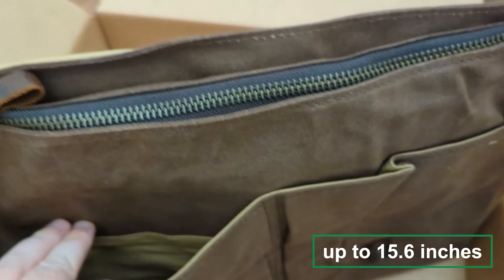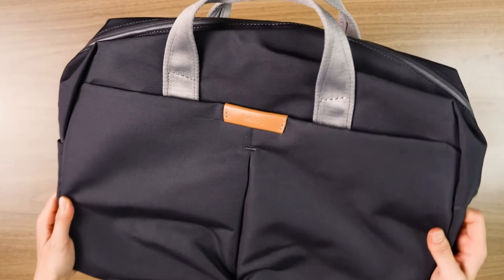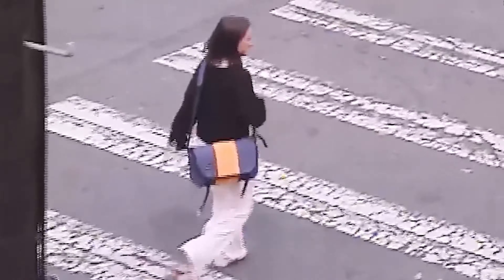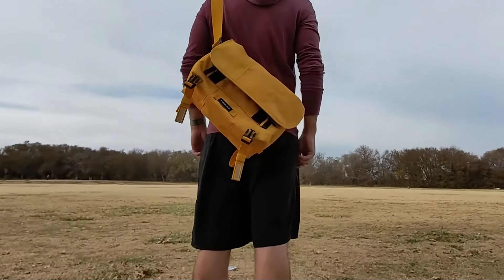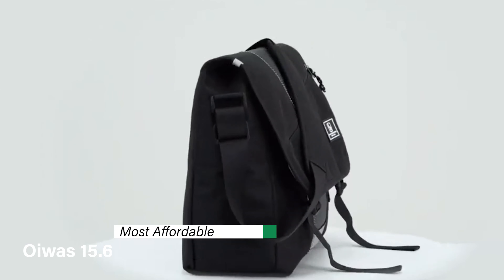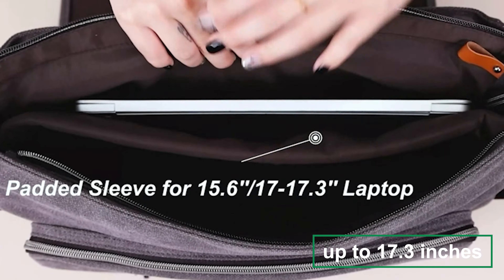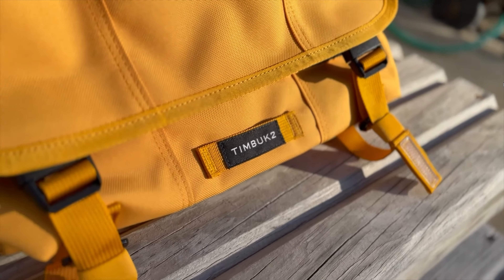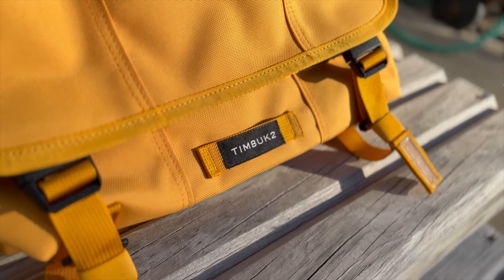Top 5: Best Laptop Messenger Bag 2024 | Top 5 Laptop Shoulder Bags in 2024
Top 5: Best Laptop Messenger Bag of (2024) , Why get one? Well, imagine this: You're caught in the rain, but like a hero in a waterproof cape, your laptop and documents are dry and safe thanks to the water-resistant features of these messenger bags.

Find below links to the best laptop messenger bag we listed in this video:

➜ NEWHEY 2308-2 - Best Laptop Messenger Bag reviewed as Best for Everyday Use

     Amazon
     Ebay
➜ Bellroy Tokyo Work Bag - Best Laptop Messenger Bag reviewed as Best for Commuters

     Amazon
     Ebay
         Not Available
➜ Timbuk2 Classic - Best Laptop Messenger Bag reviewed as Most Versatile

     Amazon
     Ebay
         Not Available
➜ Oiwas 15.6" - Best Laptop Messenger Bag reviewed as Most Affordable

     Amazon
     Ebay
➜ ESTARER Computer Messenger Bag  - Best Laptop Messenger Bag reviewed as Best Overall

Here's a brief summary for each of the laptop messenger bag listed in our video:

NEWHEY 2308-2: This messenger bag is renowned for its durable construction and stylish appearance, ideal for daily use with a spacious interior and multiple organizational pockets.

Bellroy Tokyo Work Bag: Designed for the urban commuter, this bag combines sleek aesthetics with functional design, featuring compartments for easy organization and a durable, water-resistant exterior.

Timbuk2 Classic: A versatile and robust messenger bag known for its durability and customizable options, making it perfect for both casual and professional use.

Oiwas 15.6": This bag offers great value with its spacious interior and multiple compartments, designed specifically for students and professionals needing to carry a laptop and other essentials.

ESTARER Computer Messenger Bag: Best known for its high capacity and classic design, this bag is perfect for those who carry larger laptops and need room for various accessories and documents.

Each of these bags provides unique features to cater to different needs, from daily commuting to professional environments.

Chapters:
0:00 Best Laptop Messenger Bag 2024 ??
1:03 NEWHEY 2308-2
2:28 Bellroy Tokyo Work Bag
3:37 Timbuk2 Classic
5:07 Oiwas 15.6"
6:41 ESTARER Computer Messenger Bag
7:58 Outro